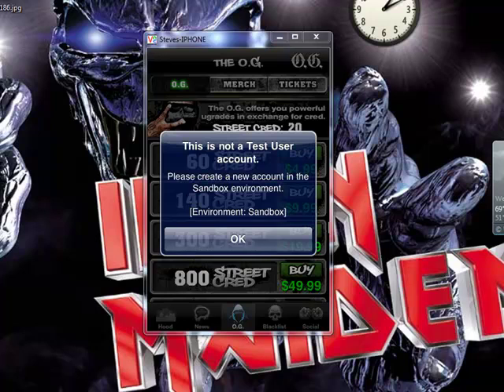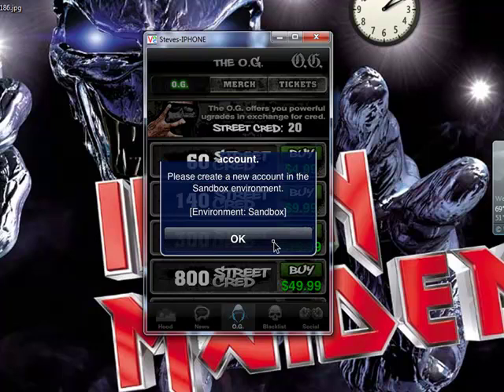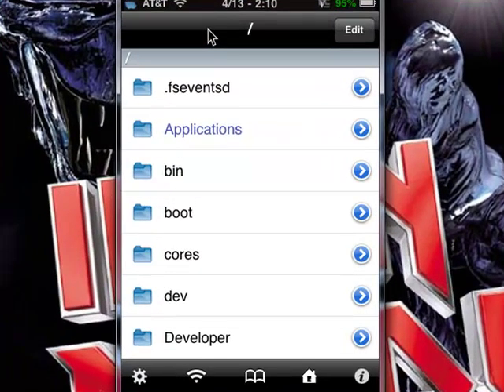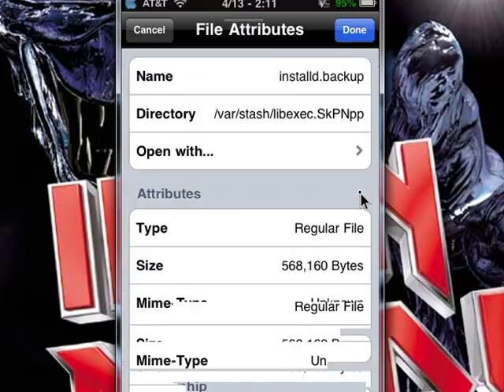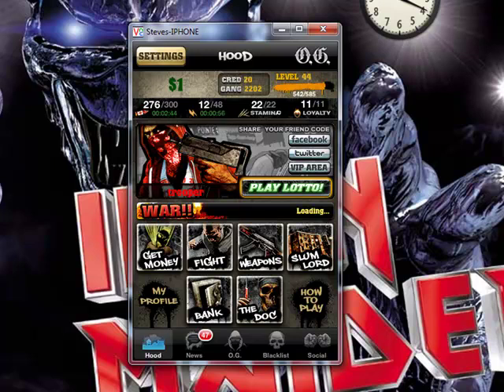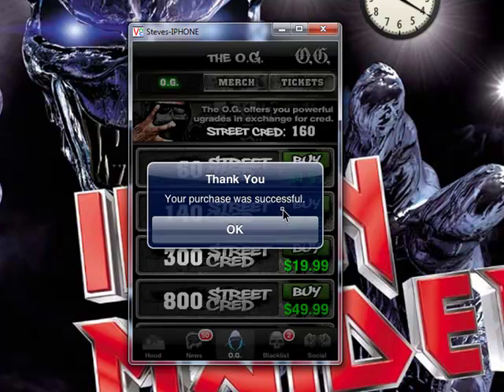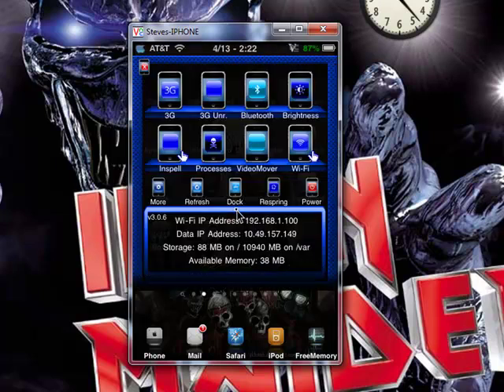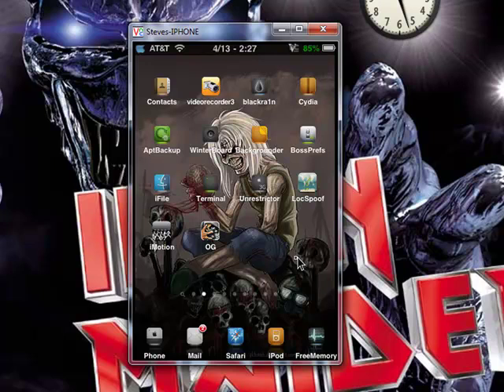How To Fix in app purchase Sandbox error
This will fix the in App purchase sandbox error.